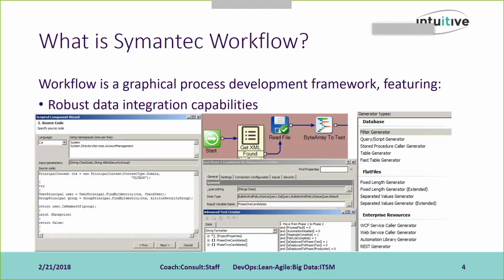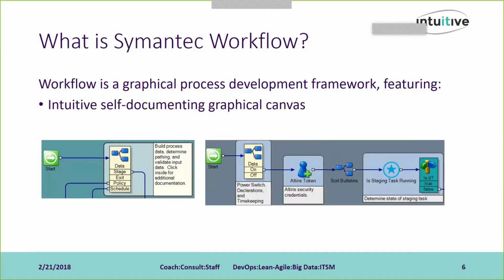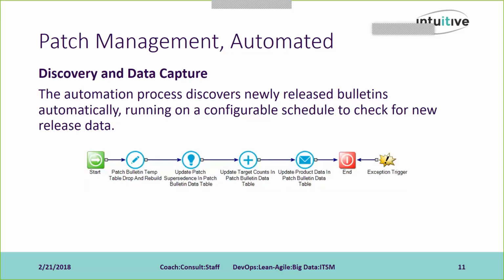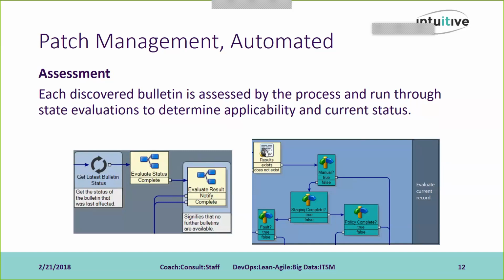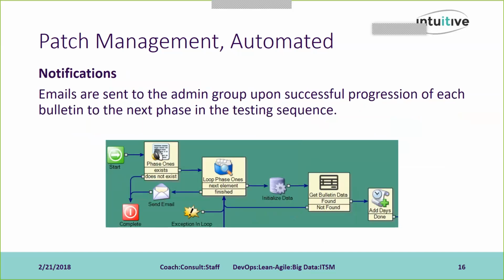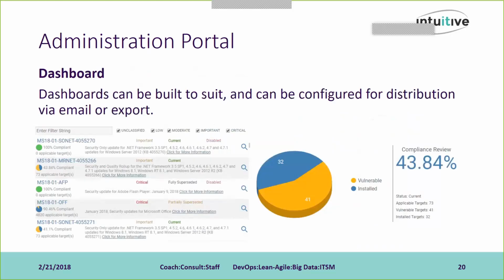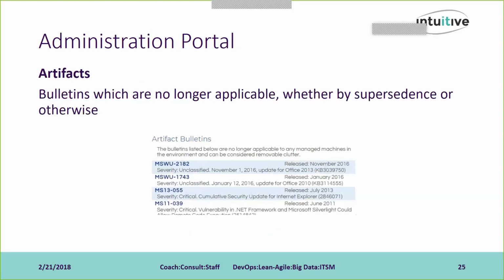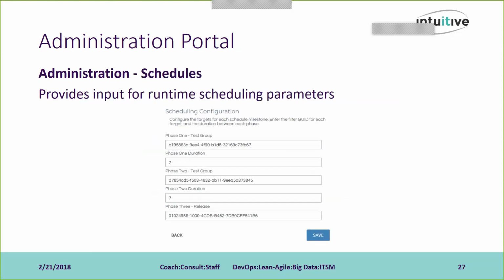Intuitive Technology Group Webinar Series Patch Management Automation using Symantec Workflow 2018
This presentation will demonstrate how to leverage Workflow automation to ensure new patches are discovered, staged, and distributed with zero manual effort.  Patch policies and folders are built automatically for any newly discovered patch bulletin.  Review automation logs, exceptions, artifacts from pre-automation, and dashboards featuring automation process metrics..